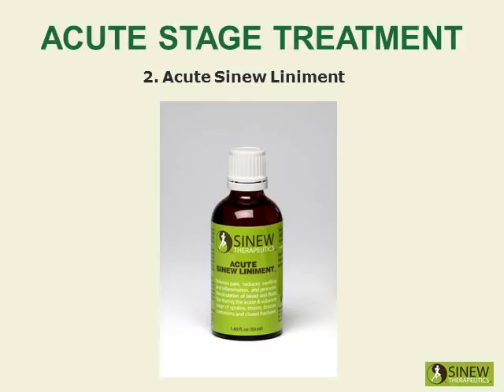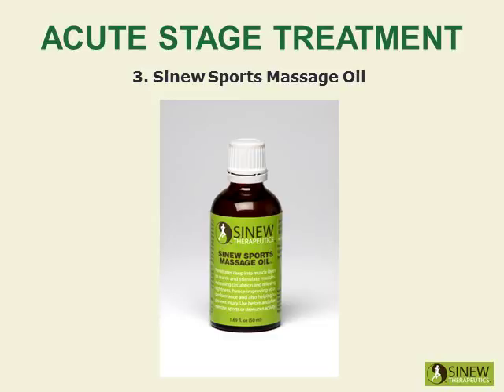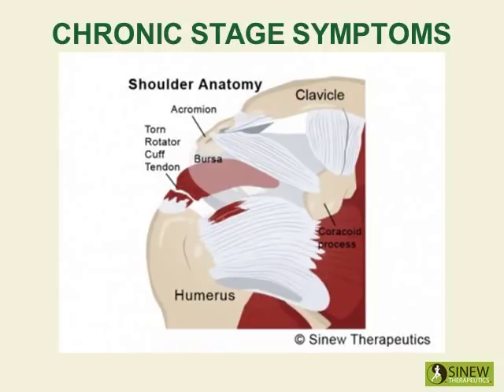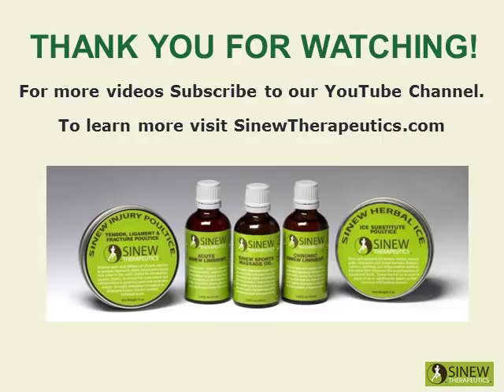Swimmers Shoulder Treatment for Acute and Chronic Stage Symptoms